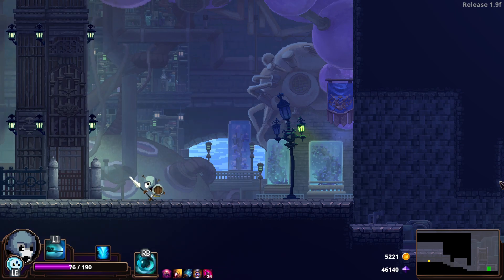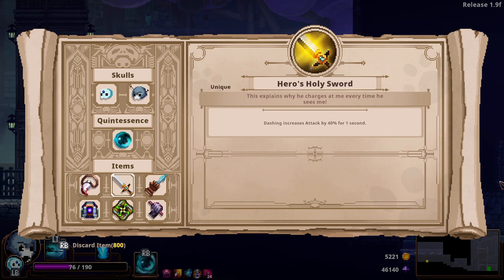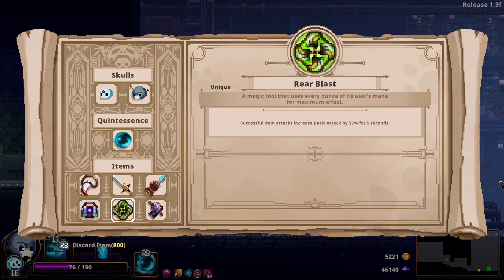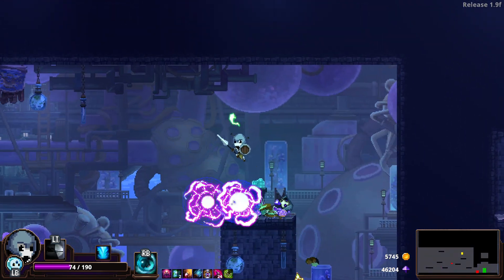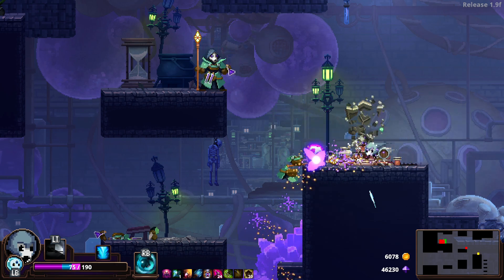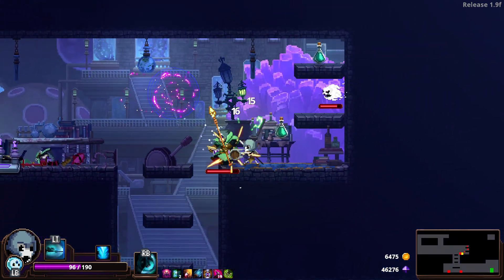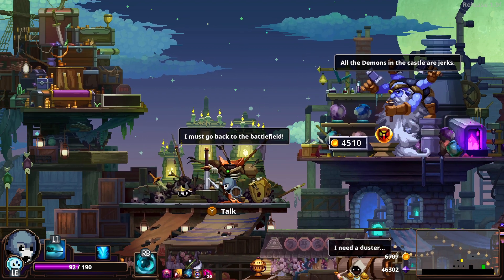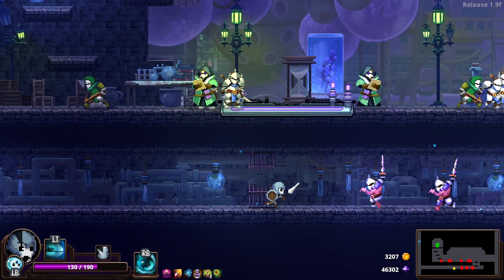Let's Play Skul: The Hero Slayer - "Alchemist Debut!" (episode 88)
Let's Play Skul the Hero Slayer episode 88 - In today's episode, I continue on with the Spear Skull for a bit before stumbling upon one of the game's newest skulls, the Alchemist! This lil lab rat packs a punch! And he's quite honestly one of the most fun skulls they've added to the game since I started playing!

The Alchemist's auto attack can be constantly spammed, even while jumping. The little green orbs that his auto attacks shoot out, loosely target enemies in the general direction they were fired in. The result, especially in combination with the Archdemon quintessence, is impressive!

Will the Alchemist be able to conjure up a victory today? Let's find out!